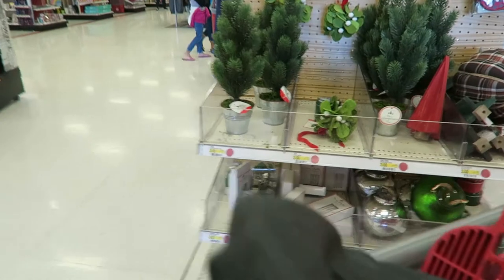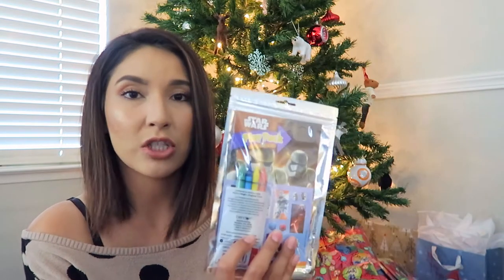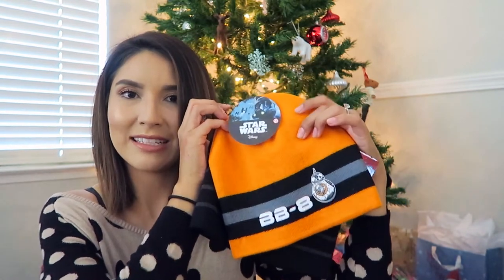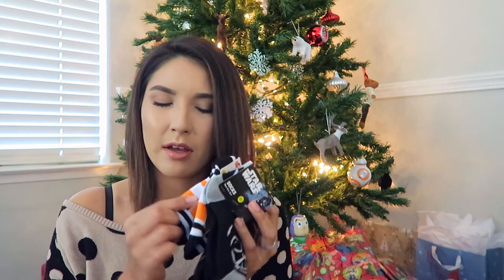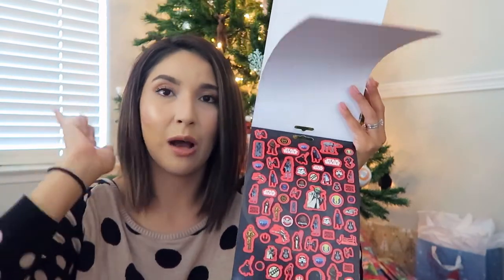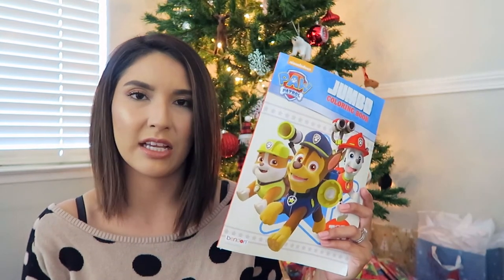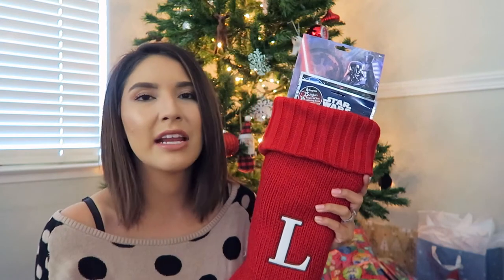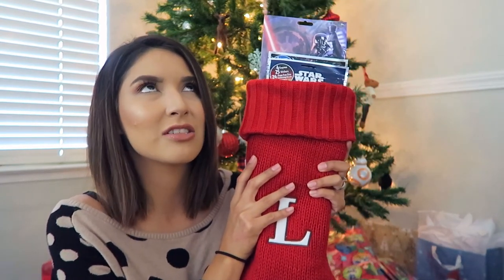$20 Christmas Stocking CHALLENGE! | STAR WARS THEMED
Missed out on previous vlogs!?!

Subject: Products